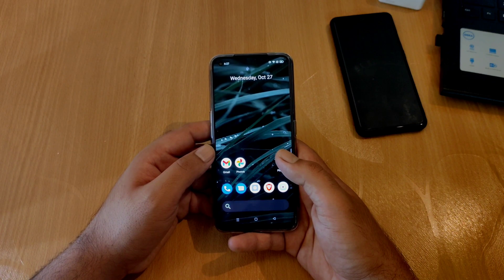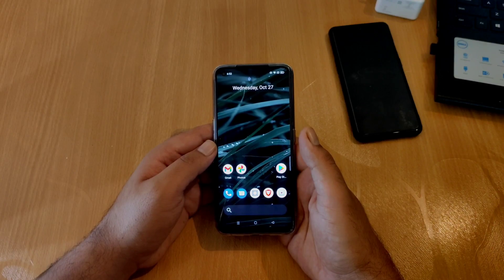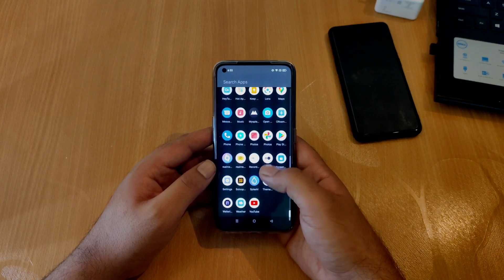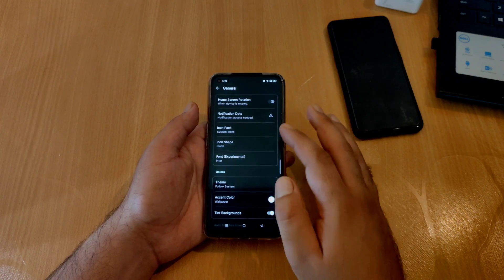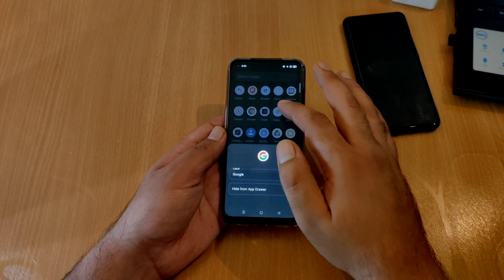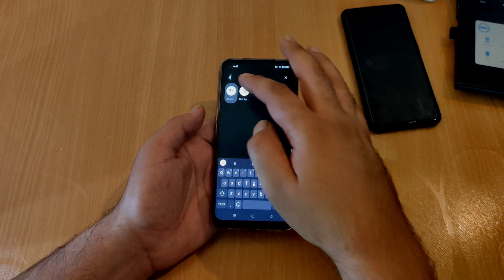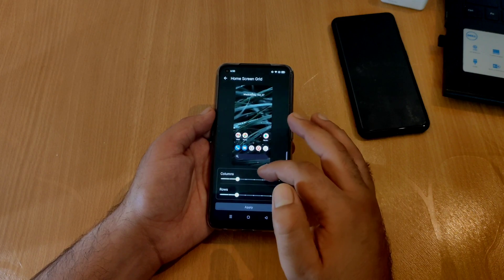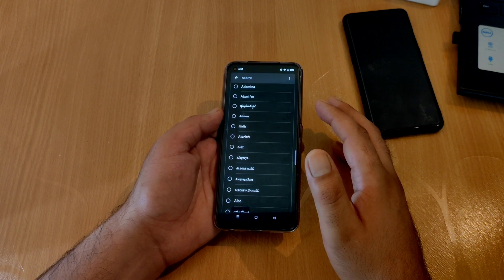Lawnchair Launcher v12 is Here!! 🔥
In this video, I show you the top new features that are present in the latest version of Lawnchair Launcher which is Lawnchair version 12. There have been two back-to-back updates in version 12 and if you want to try this in your own device, below are the download links.